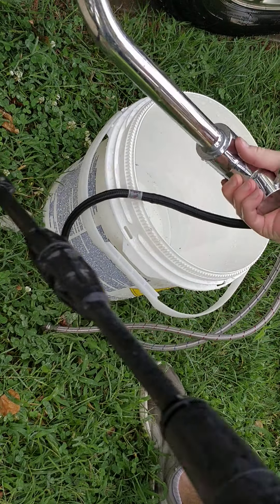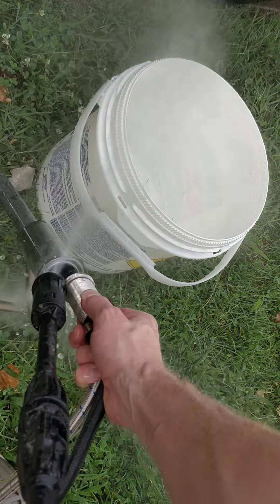Kitchen Faucet Won't Rotate? BLAST the GUNK OUT OF IT! **This video was filmed SIDEWAYS! SORRY!**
My kitchen faucet stopped turning from side to side.  Wife wasn't happy... well I finally tackled it in a very unconventional way - and it worked!

Kitchen Faucet

If you click my personal link, Amazon sends this channel a little stipend as a thank you.  So thank you in advance for any help.